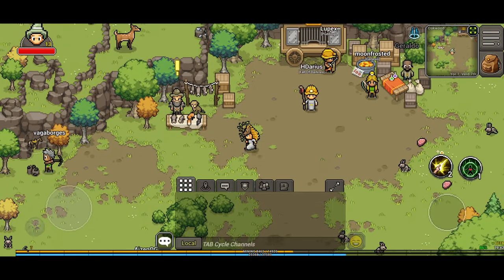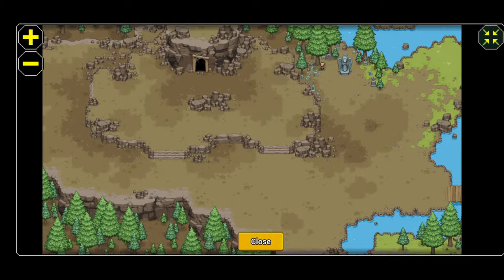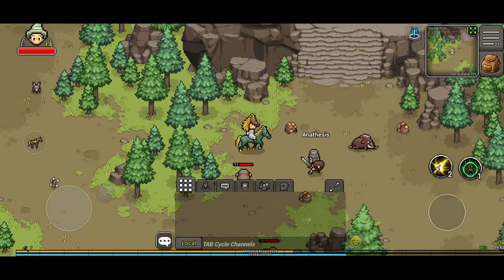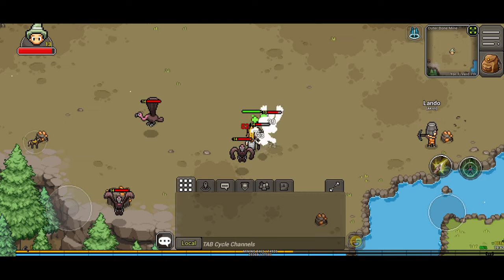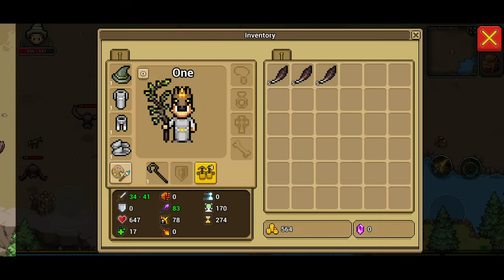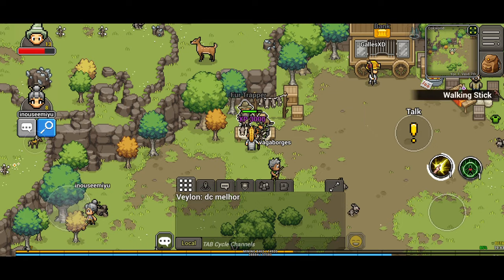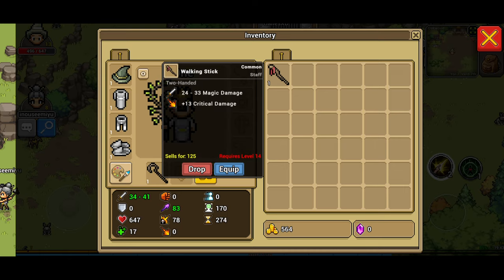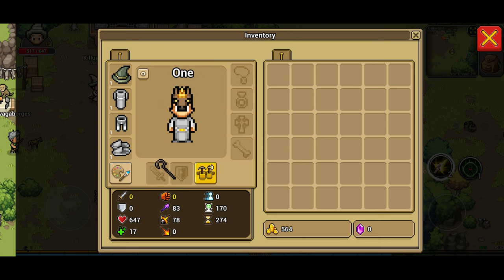Trapper Quest 6 - Collect 15 Feather - Heartwood Online